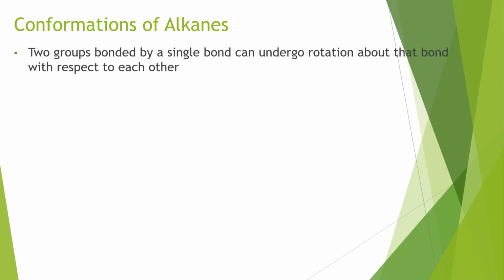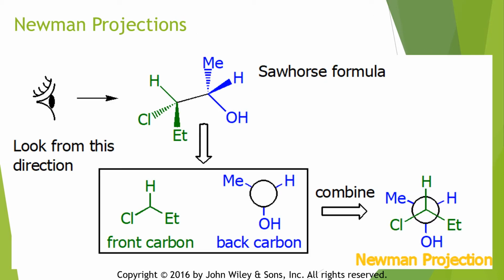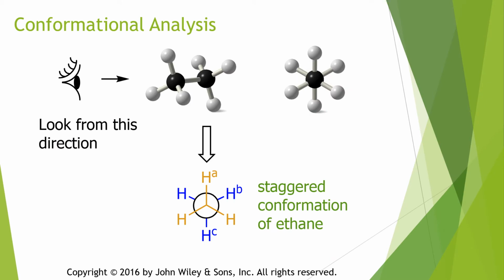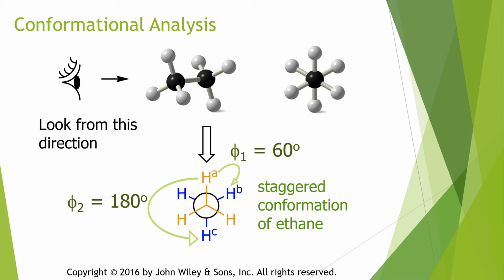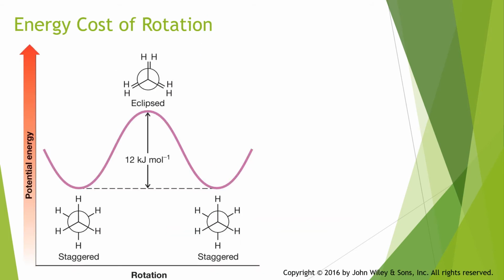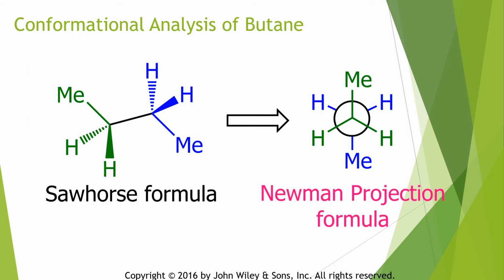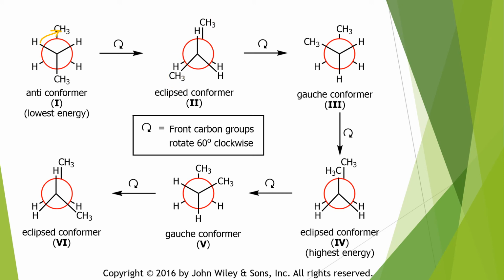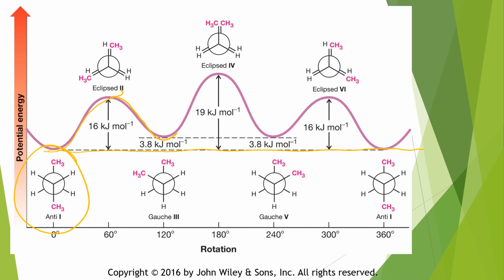2341 Chapter 4 Part 5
Conformations of Alkanes